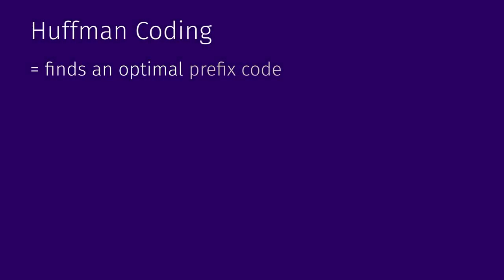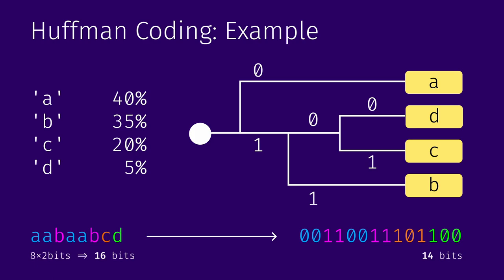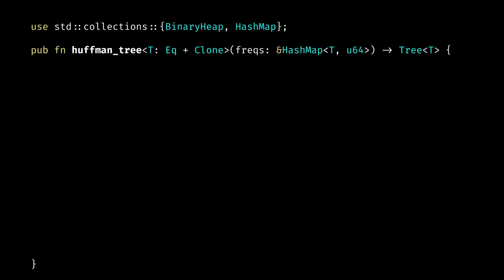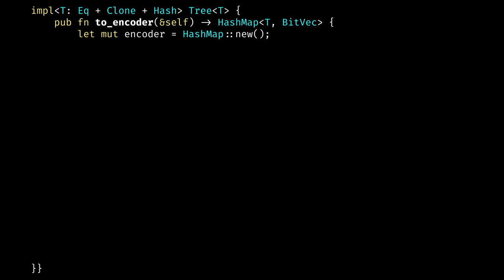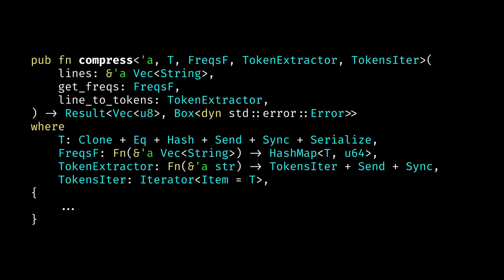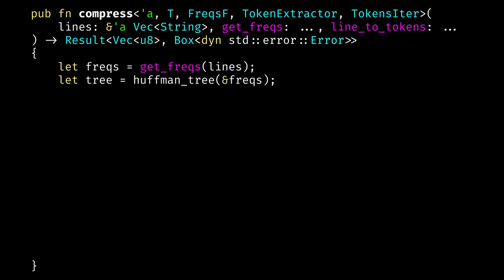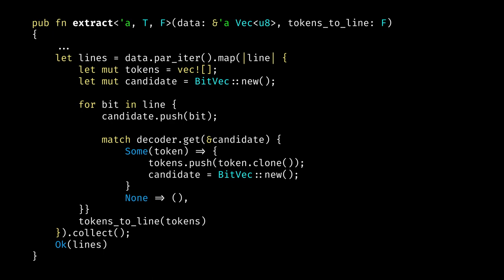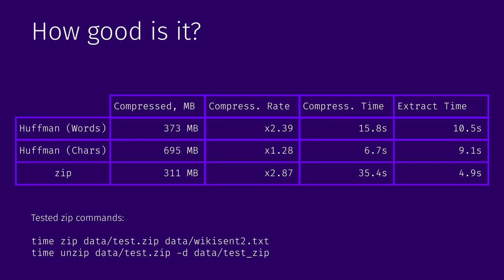[Rust] Compression from Scratch: Huffman Coding Tutorial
We'll look at a Huffman coding compression algorithm, implement it in Rust, test it on a large text file, and compare its performance to zip.

Chapters
00:00 Intro
00:32 Huffman Coding Algorithm
4:50 Rust Implementation: Core Algorithm
10:24 compress & extract functions
17:38 Demo
18:53 Huffman vs. Zip
19:47 Some News